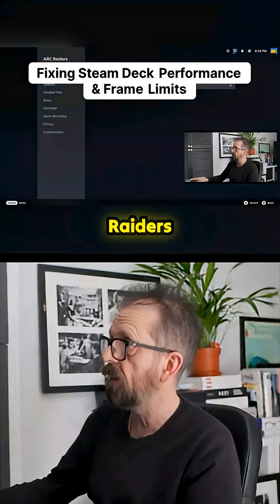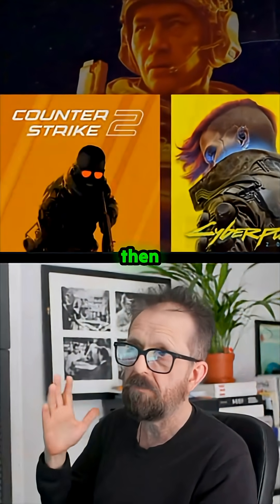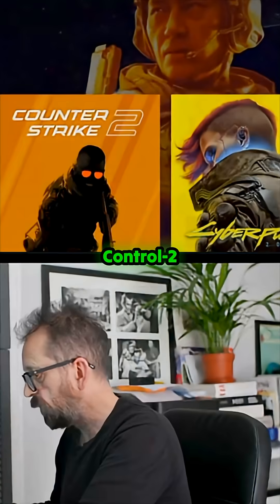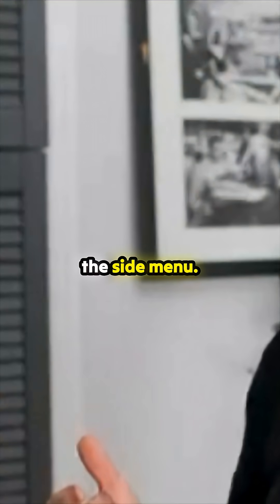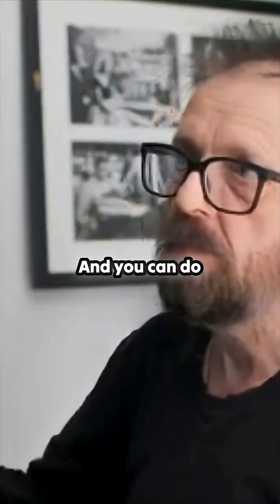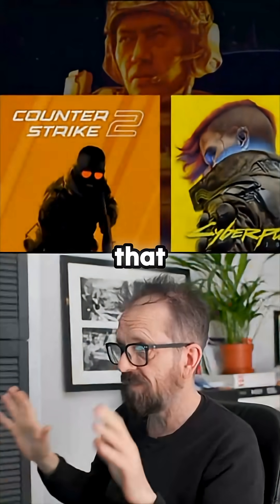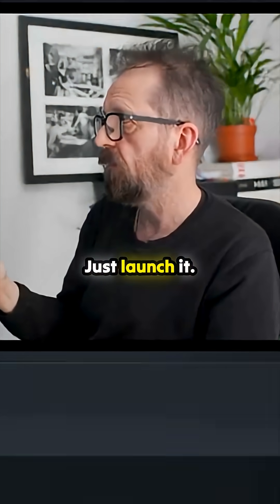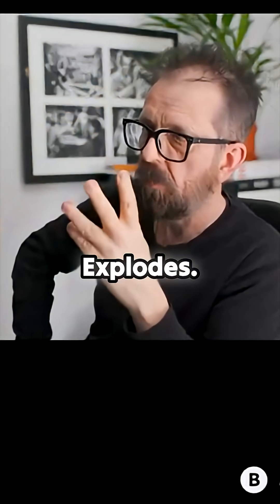Desktop Linux Gamers: Achieve the TRUE Steam Deck Experience (No Compromises!).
Someone has engineered a remarkable way to transform desktop Linux into a pure GameScope environment, effectively shutting down the standard compositor to replicate the Steam Deck's magic. Viewers will witness the immediate performance gains, demonstrated by accessing the advanced performance overlay via a dedicated keybind. Essential tips are shared on disabling restrictive frame rate caps that might default from the Steam Deck emulation, ensuring maximum output on native hardware. While a few launch hiccups are acknowledged—a common growing pain for new setups—the final result after settling in is reported as completely seamless, offering unparalleled integration for titles run through Proton GE.